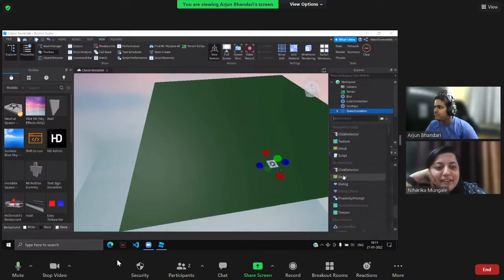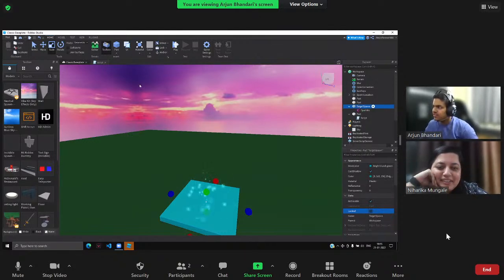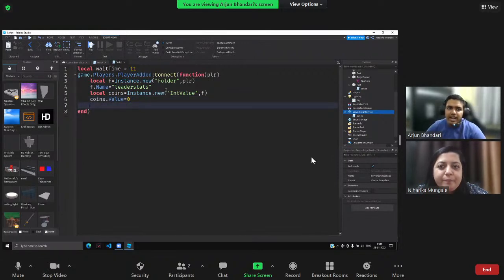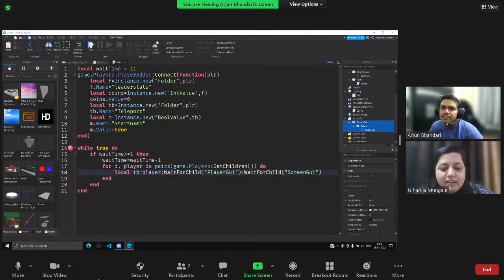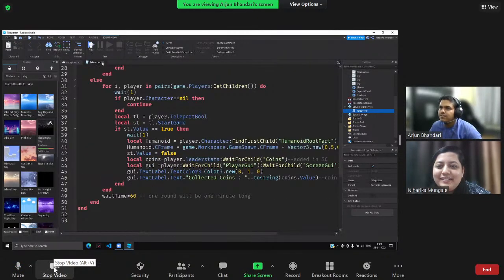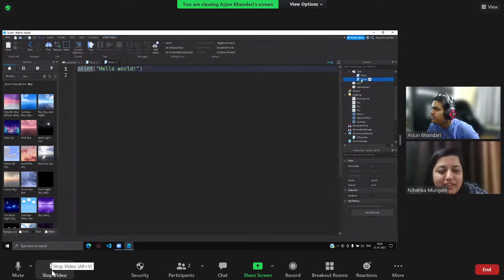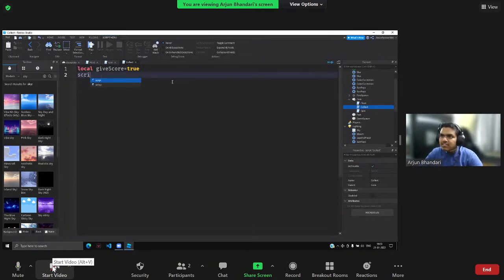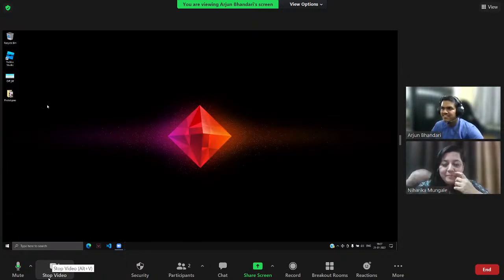Camp K12 TV Ep 72 - Learn to Code your own Roblox Game | Metaverse World | Live with Master Teachers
A social platform with customizable games and experiences we can participate in? Sign us up! ROBLOX is all this & more and on this week’s CampK12TV, you can learn to build your own ROBLOX! Excited? Join in this Friday at 7 pm.